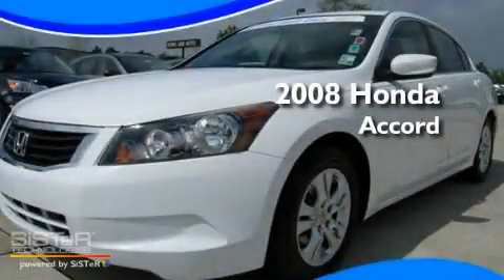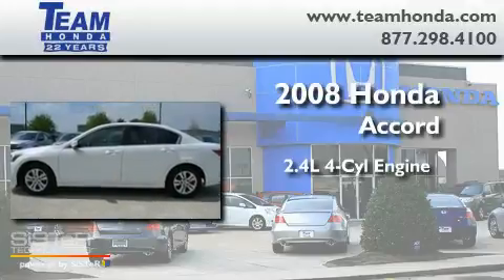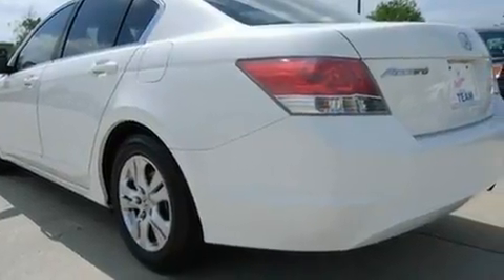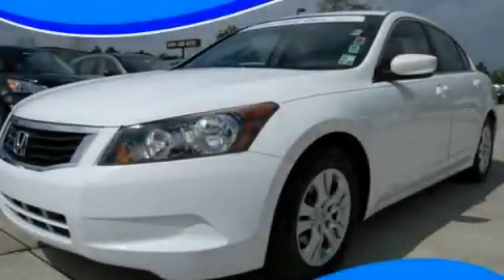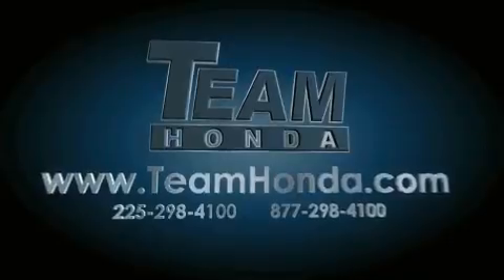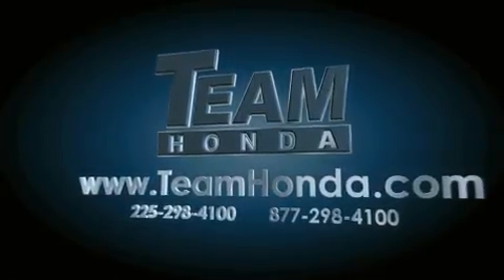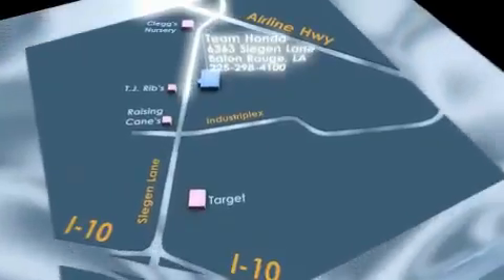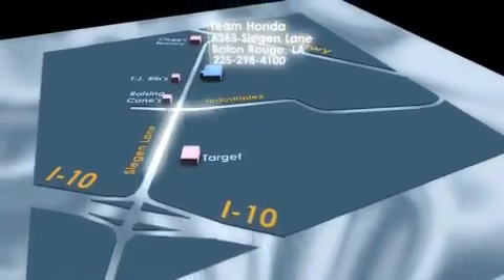2008 Honda Accord Denham Springs LA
Year : 2008

 Make : Honda

 Model : Accord

 Engine : 2.4L 4 cyls

 Trans . : Automatic

 Exterior : Taffeta White

 Miles : 32,313

 Interior : Ivory

 Stock : 12471P

 Team Honda

 6363 Siegen Lane

  , LA 70809